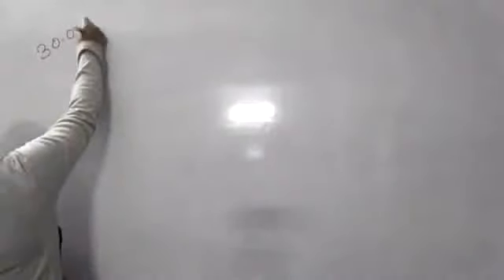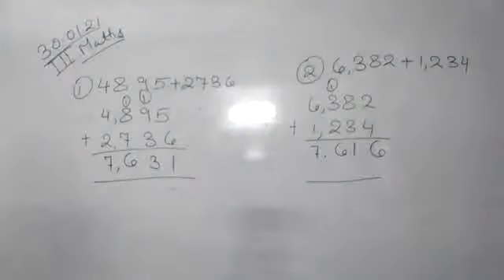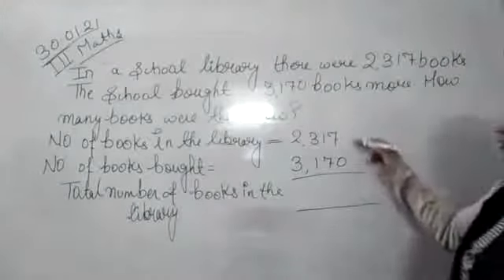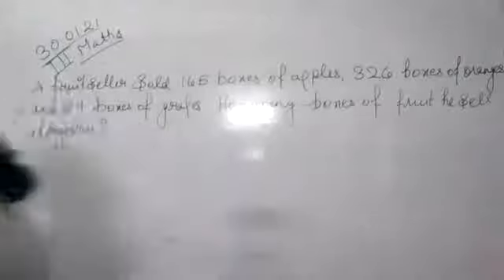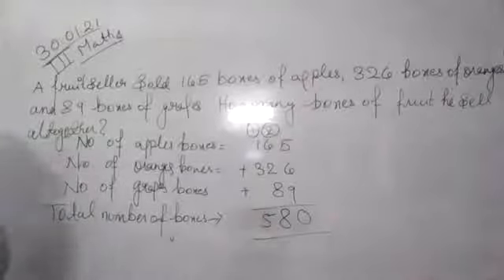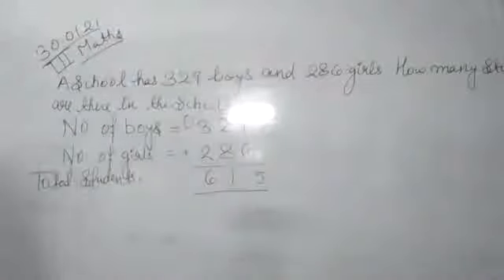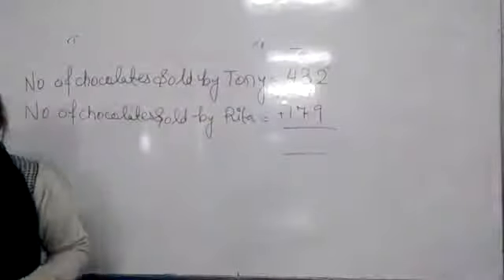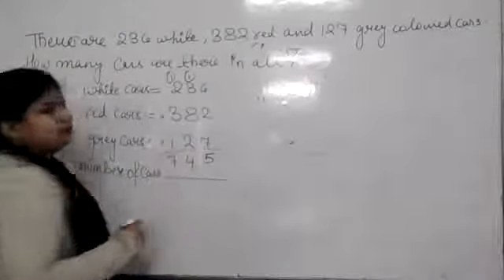CLASS III MATHEMATICS 30-01-2021BY Ms STUTI DUBEY